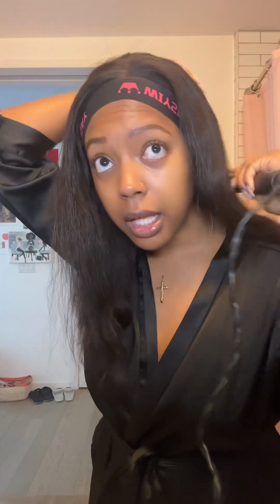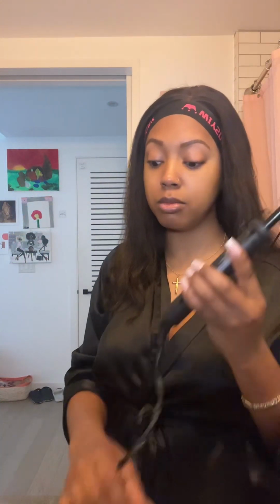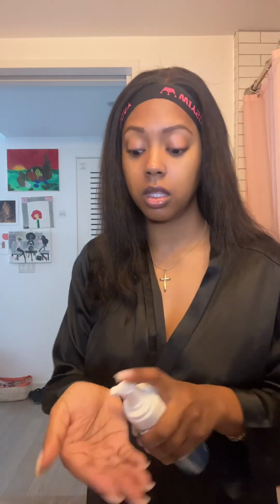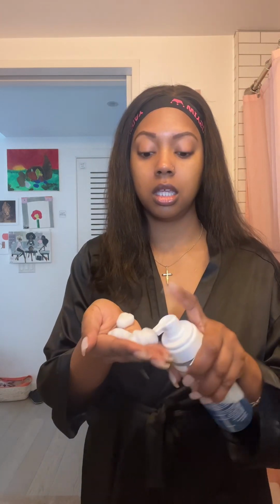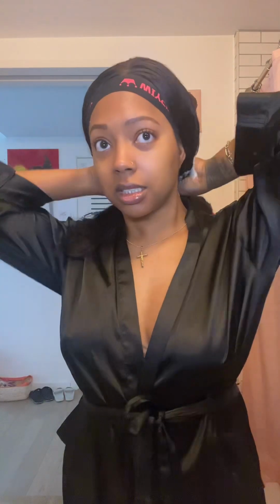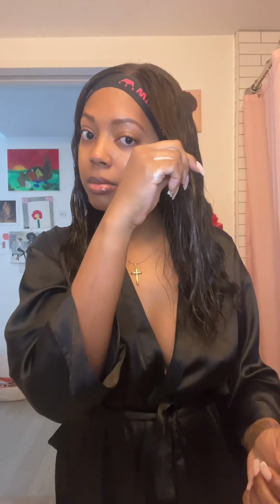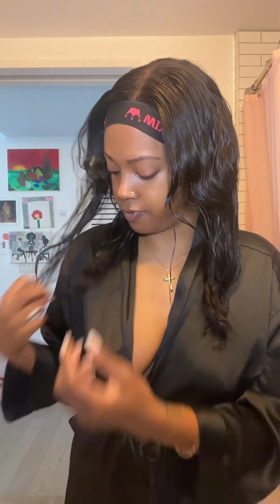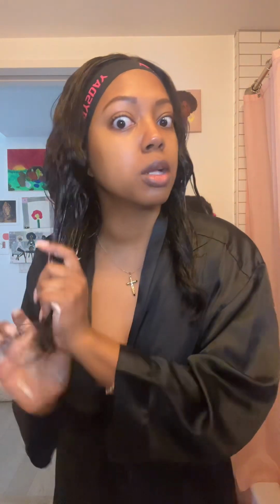Vlog 9 : GRWM straight hair to wavy hair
I really loved this look! I was going for a wet and wavy reinstall with my favorite wig. After a fresh wash, I decided to use the wrap mousse first. Then I ran the brush wet through to air dry . The final look I’ll post on a short! What’s your method to get the perfect slick wet and wavy look?

Products used : @lovelottabody473 “wrap me foaming mousse”